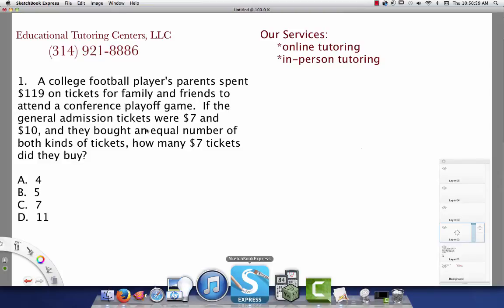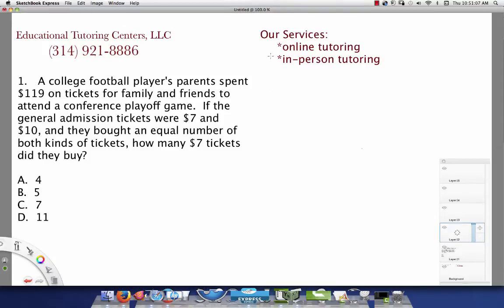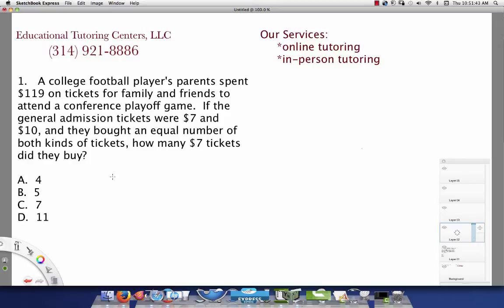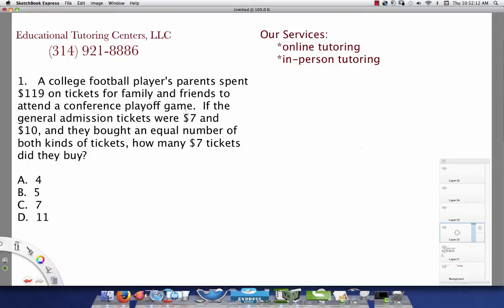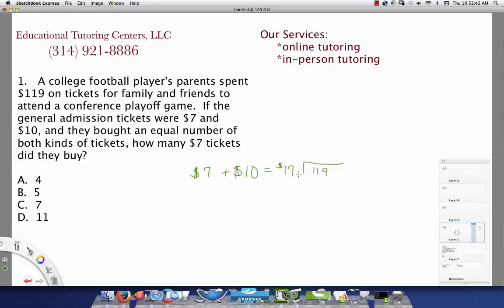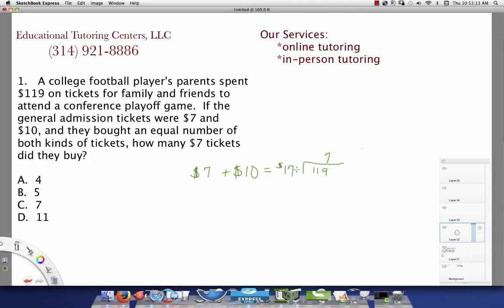ASVAB: Arithmetic Reasoning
This is a brief demonstration of the application of arithemtic.  The reasoning demonstrated can be used to help one to prepare for problem solving questions on the ASVAB or like assessments.